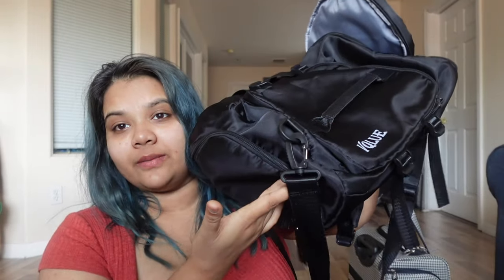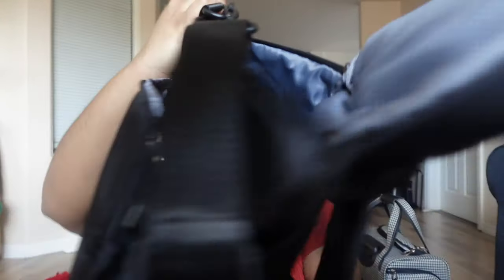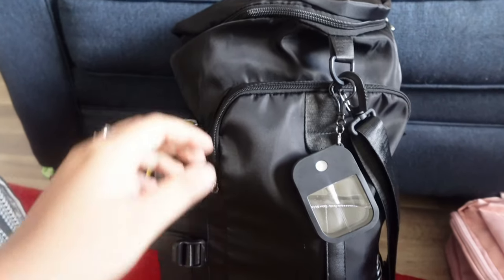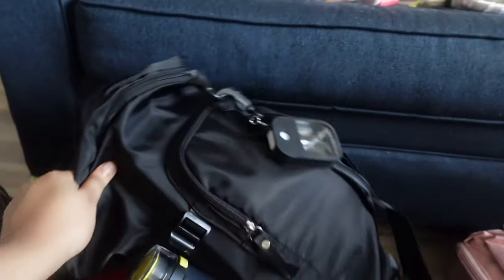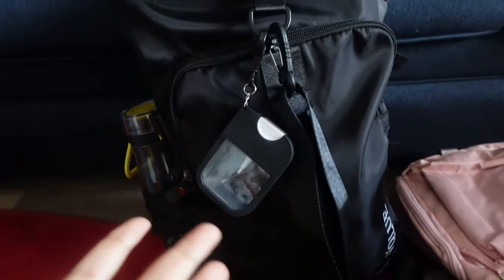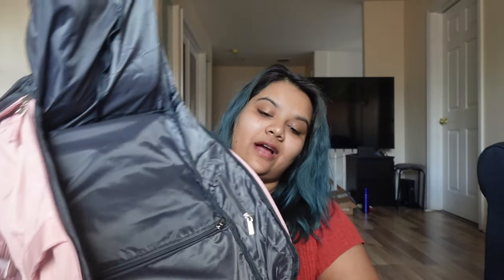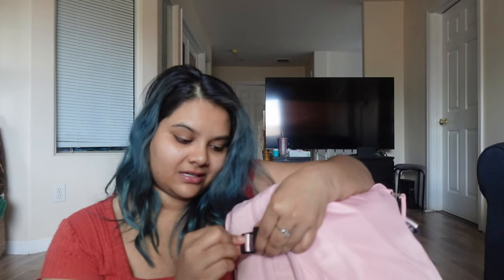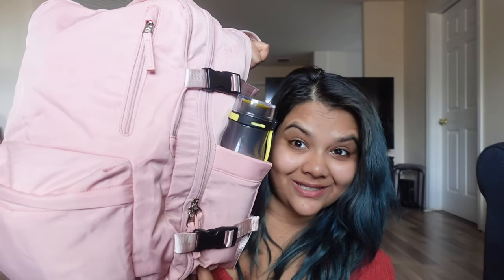The BEST personal item for budget airlines: Spirit and Frontier personal item only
The best personal items for frontier and spirit from the cheapest to more expensive options. How I pack my budget airline personal items and what actually fits!

London Fog

Pink Backpack